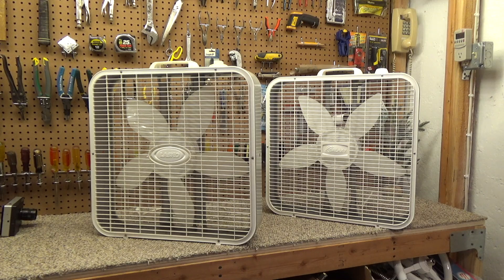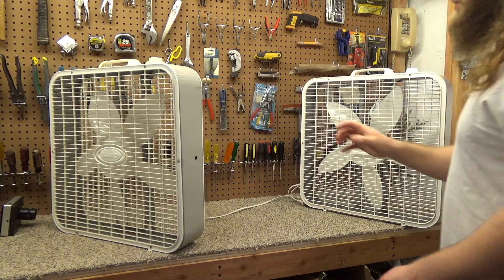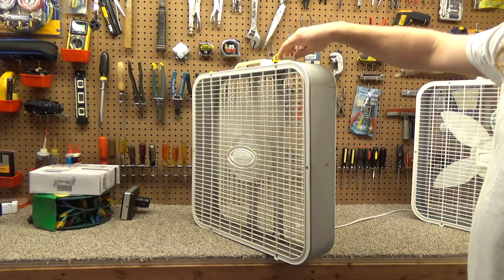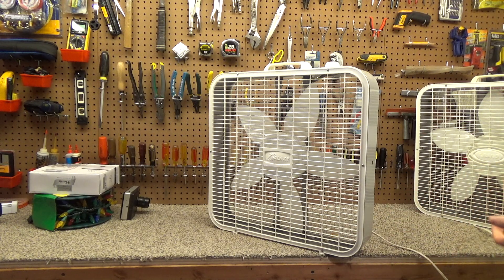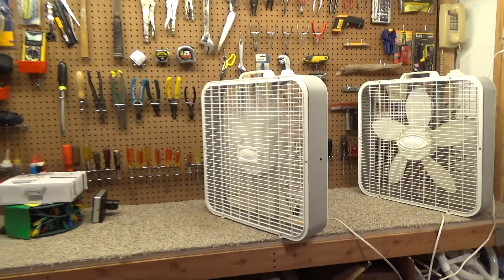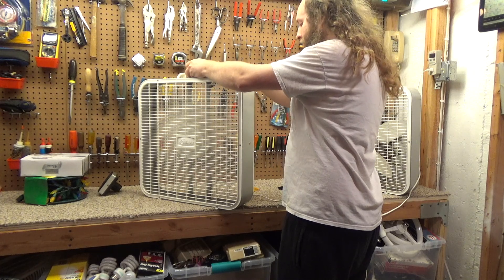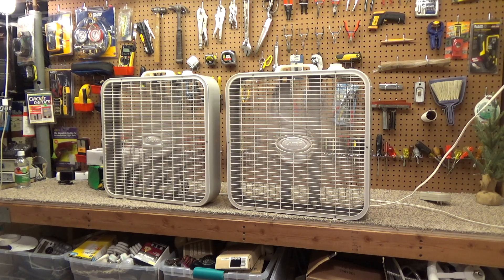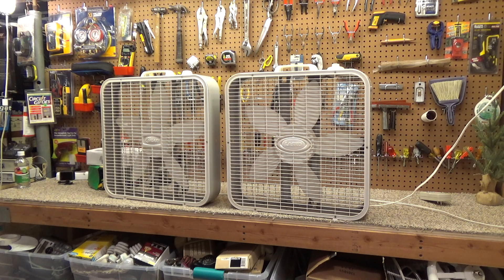Lasko Marco Motor vs Early PSC Motor | A Second Opinion on Performance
A second opinion on how the performance compares between the Lasko box fans that used the shaded pole Marco motor and the early PSC motor.